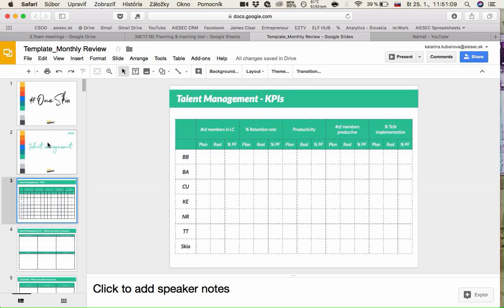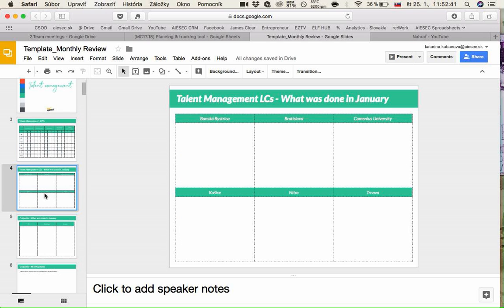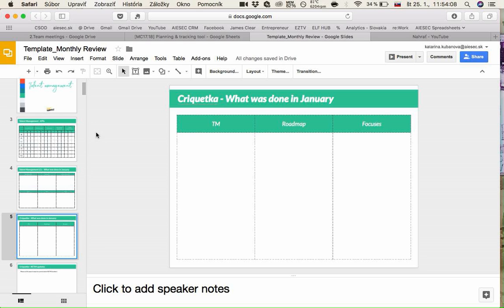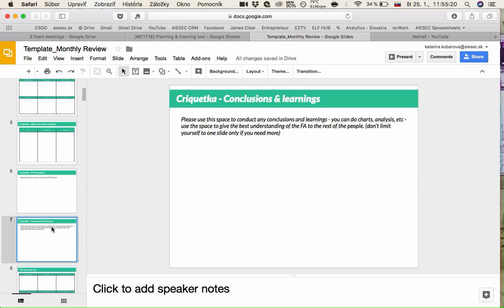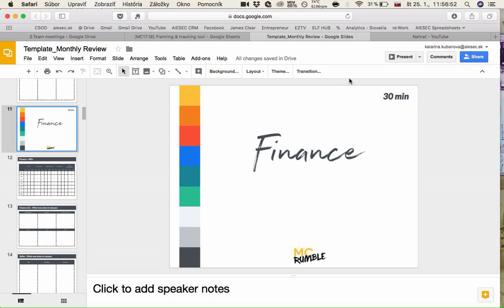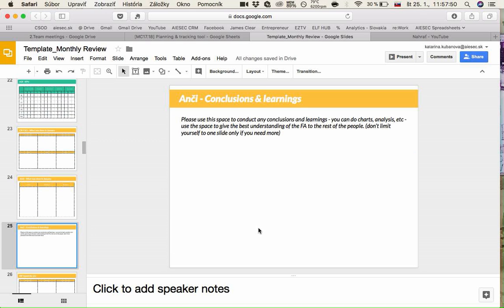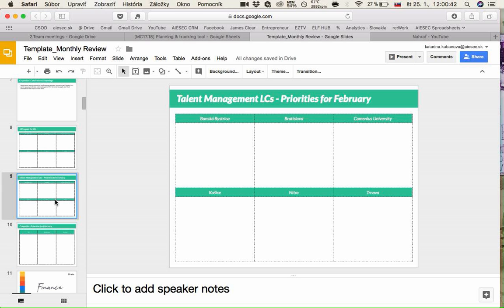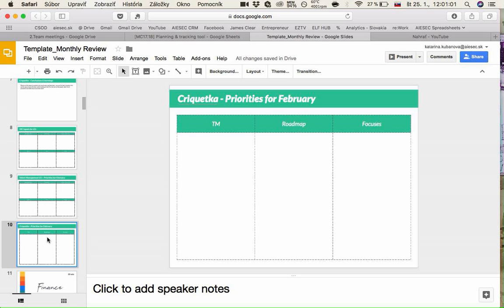MC Monthly review_explanation